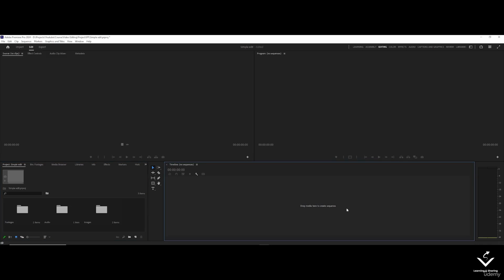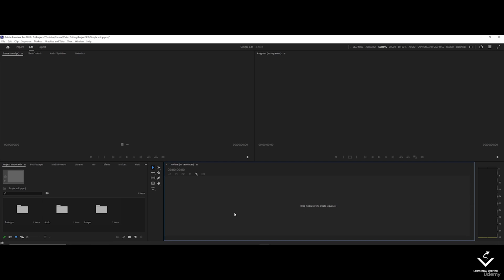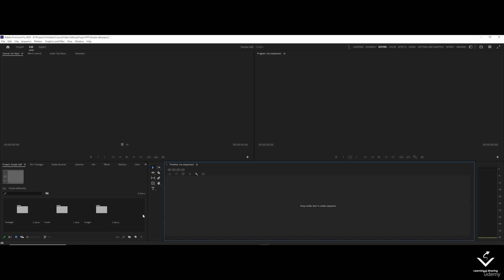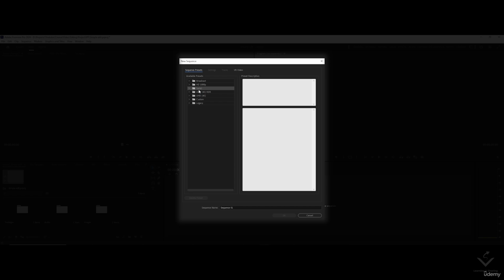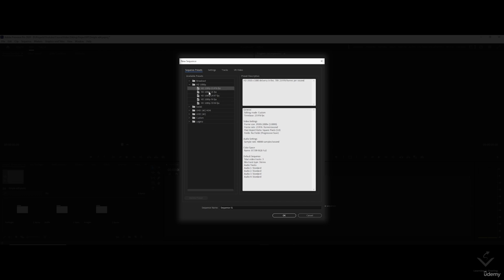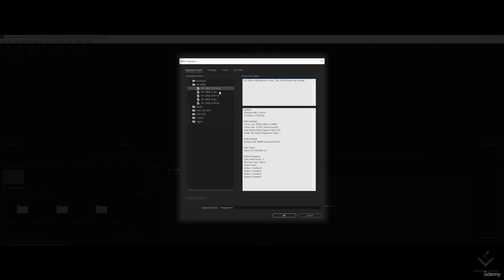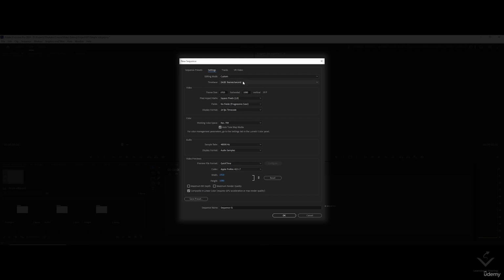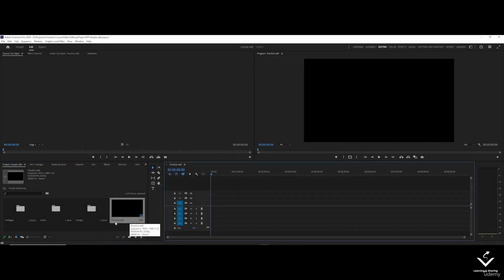Let the Editing Begin! Step-by-Step Video Editing in Adobe Premiere Pro | Beginner’s Guide 2024"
"Ready to start editing your video in Adobe Premiere Pro? 🚀 This beginner-friendly tutorial will guide you through the first steps of editing your media assets. From trimming clips to creating transitions and adding effects, we’ll cover the essential tools and techniques you need to bring your project to life.

This video focuses on:

Navigating the timeline and editing workspace
Trimming and cutting video clips
Adding transitions and effects
Organizing clips for a smooth workflow
Previewing and fine-tuning your edits
Start your video editing journey with confidence in Premiere Pro 2024 and take your projects to the next level. 🎬